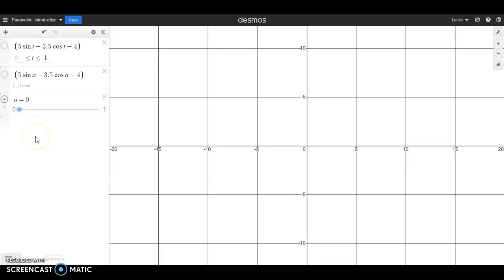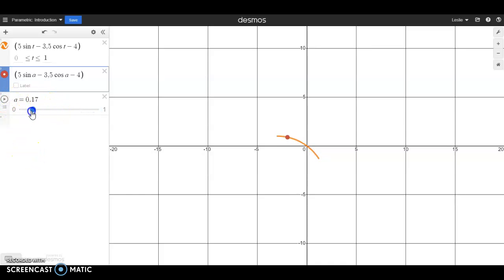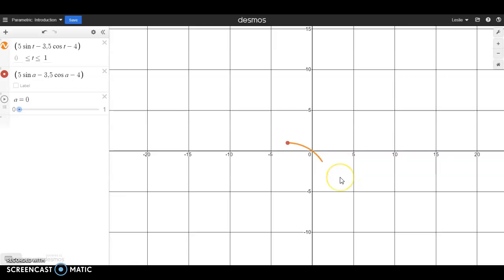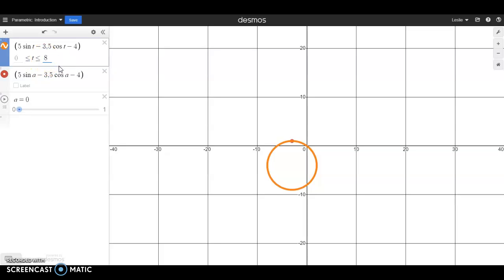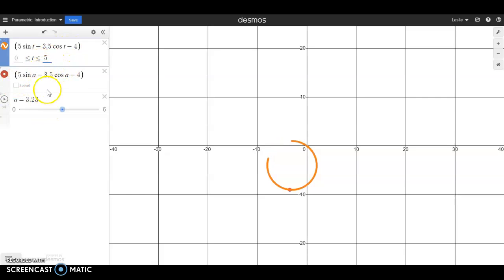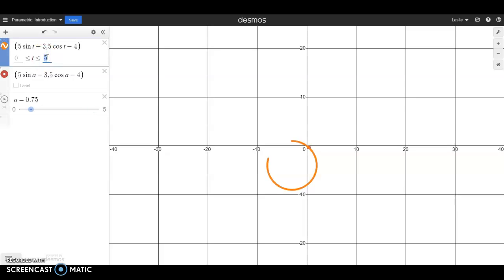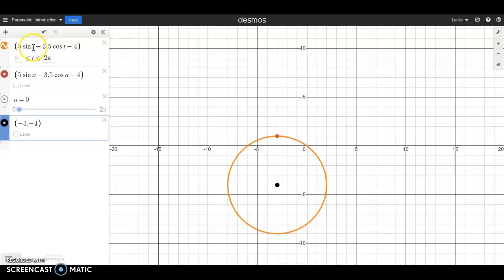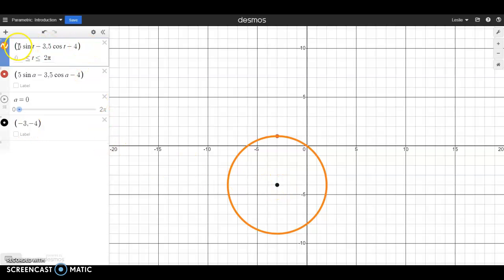Trigonometry: Plane Curves and Parametric Equations (Using Devices to Graph Parametric Curves) (2/2)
This video is just a "forgotten" example that should have been at the end of the previous video.